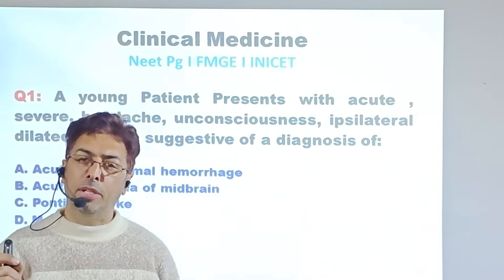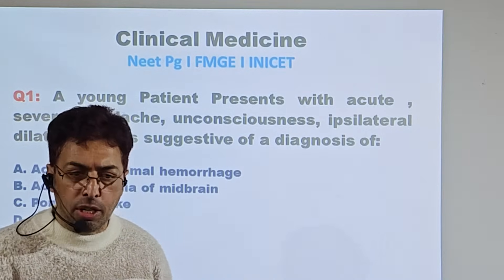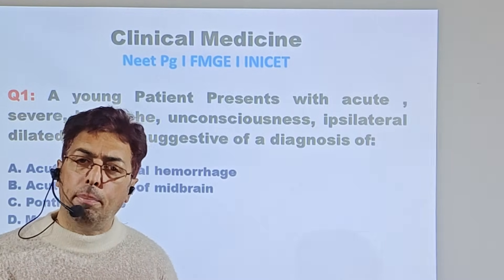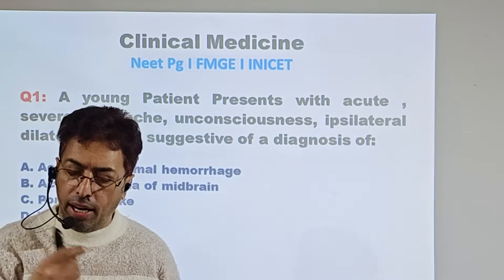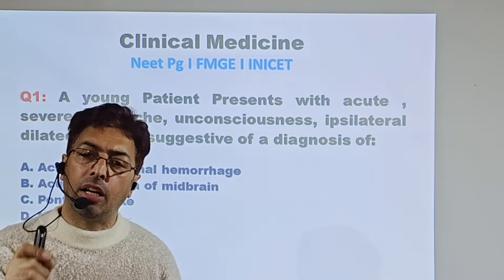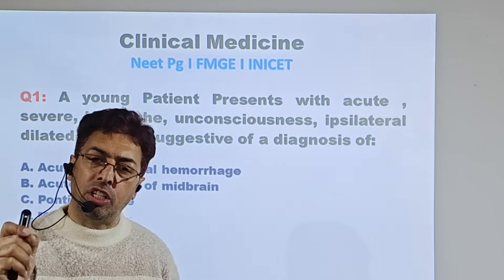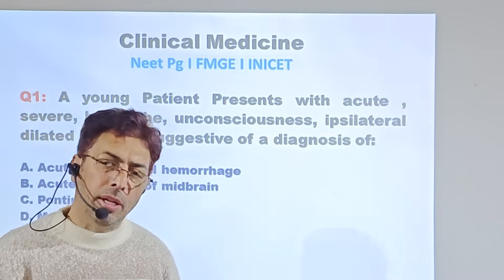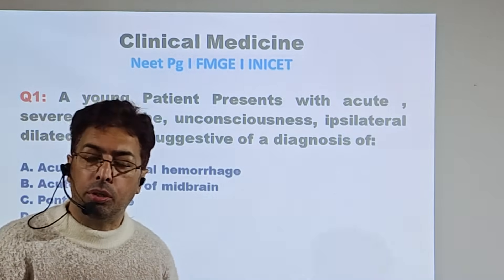Neet Pg Medicine Clinical Questions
Neet pg I FMGE I NEET PG QUESTIONS I NEET PG 2025 I Medicine Questions
Neet Pg Q Bank
NEET PG Questions
How to arrive at answer